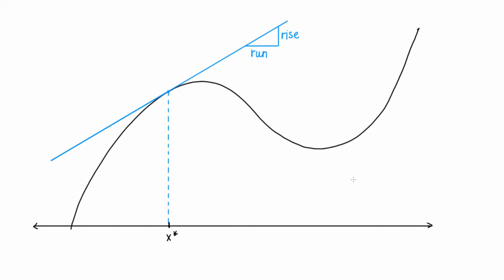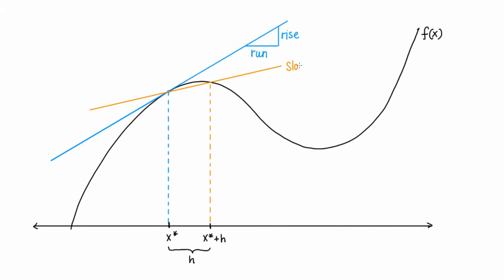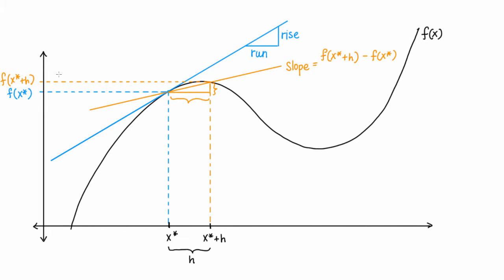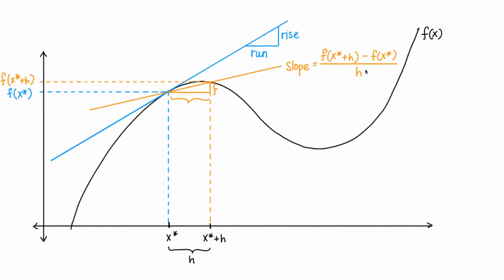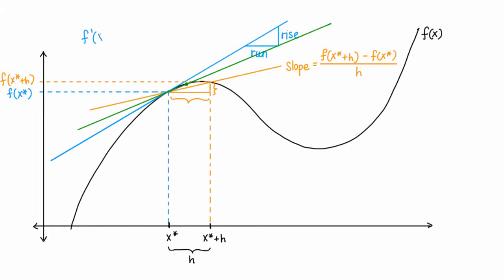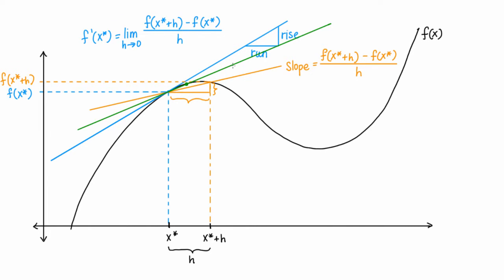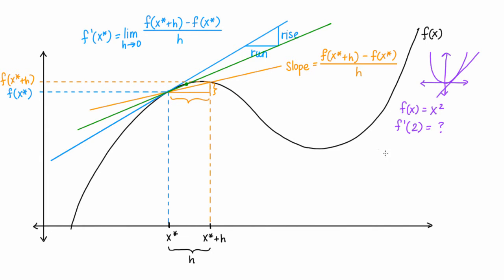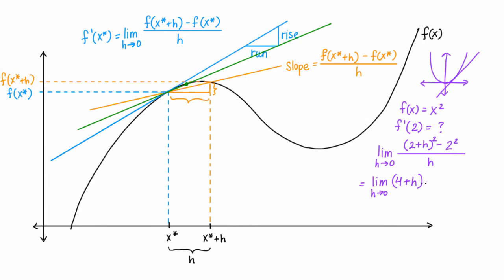Use limits to find the derivative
TURN THE WHEEL's Algebra Foundations for Calculus course
By Arun Sharma, PhD and Katie Kormanik

**Free preview**

Learn the essential Algebra skills necessary to succeed in Calculus and beyond, and common mistakes to avoid.

to learn more about this online course.